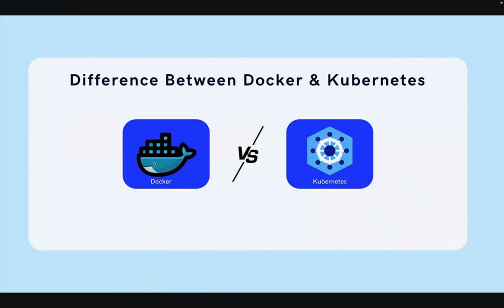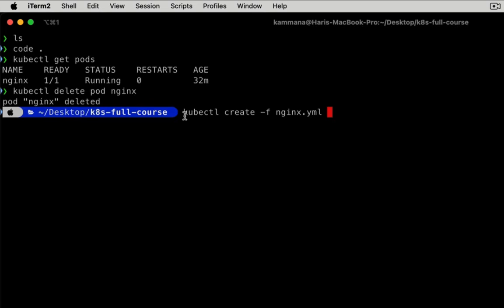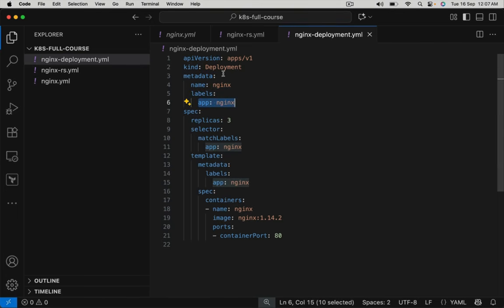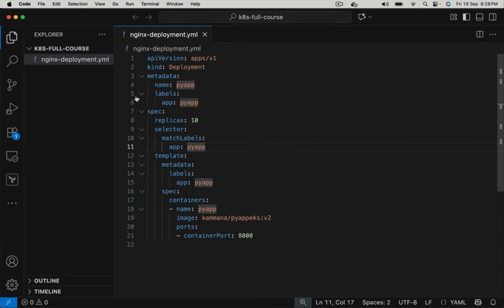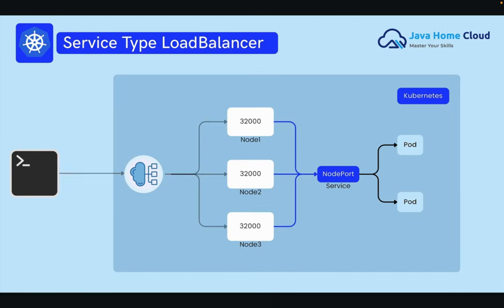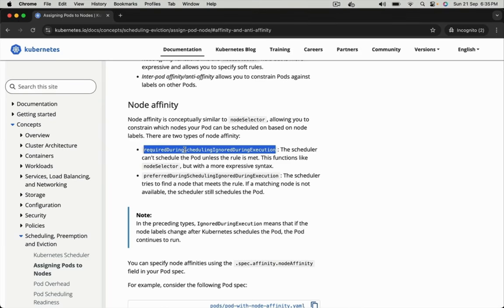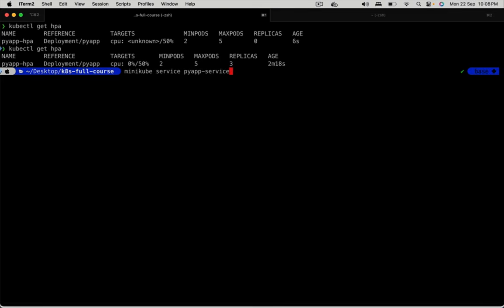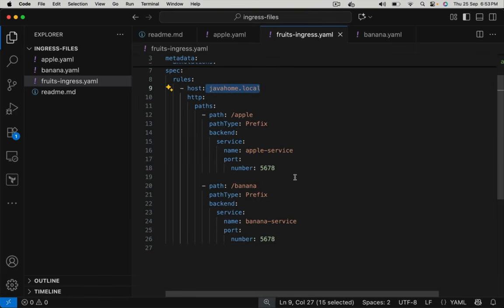Kubernetes Full Course for Beginners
Master Kubernetes in 2025 with this complete Kubernetes Tutorial for Beginners. Whether you're preparing for your CKA (Certified Kubernetes Administrator) exam or aiming for a high-paying DevOps Engineer role, this hands-on course breaks down K8s into simple, real-world steps.

Kubernetes can be intimidating, but in this “Kubernetes Made Easy” guide, we strip away the jargon. We move from basic Pods to advanced Horizontal Pod Autoscaling (HPA) and Ingress Controllers so you can deploy, scale, and manage applications like a pro.